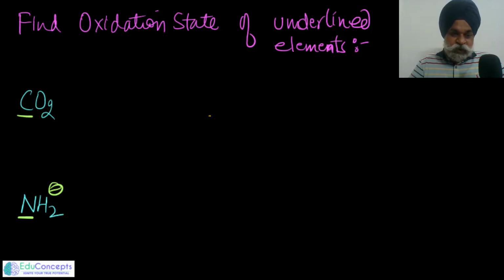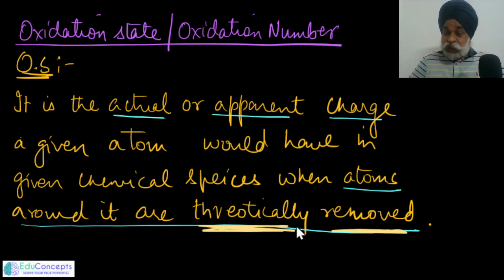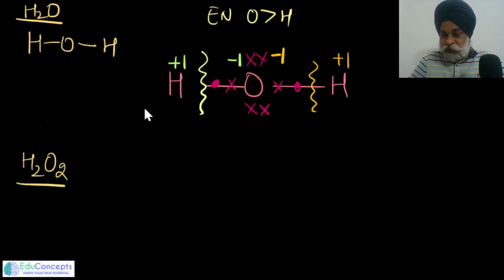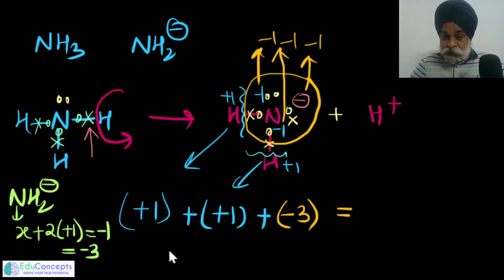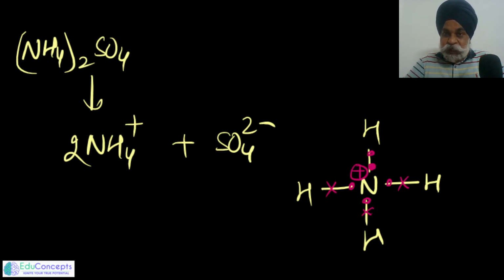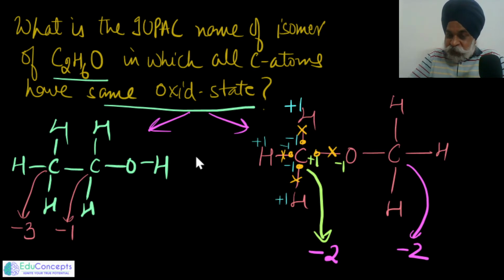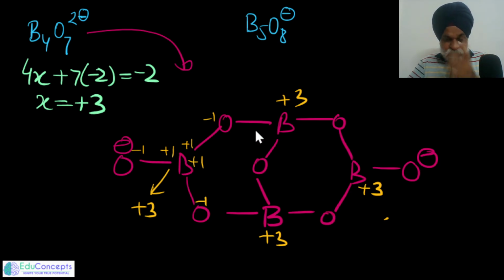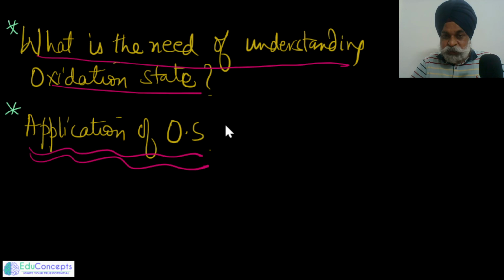Oxidation State || For Class 11th & 12th || By Gurpreet Singh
This video would help you understand how to find OXIDATION STATE of an element in  different substance  and then how  to use that in Redox reactions. Along with this, video would increase your understanding about Chemical Bonding. It would strengthen your understanding of subject and would develop love for the chemistry.

Kindly also have a look into n-factor series as well .